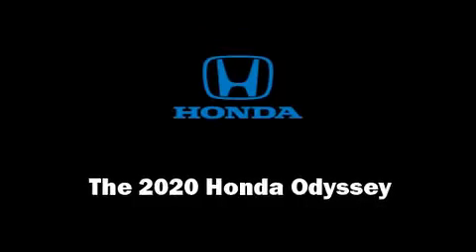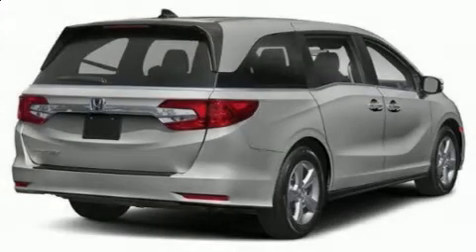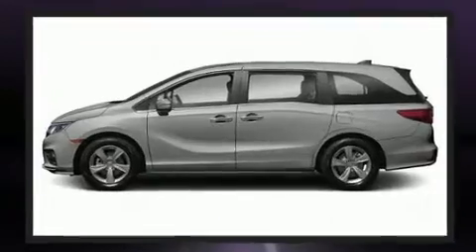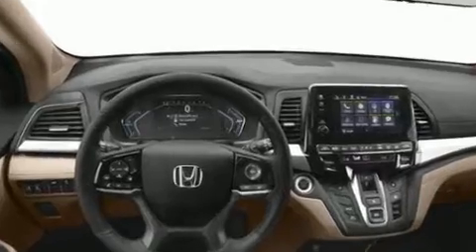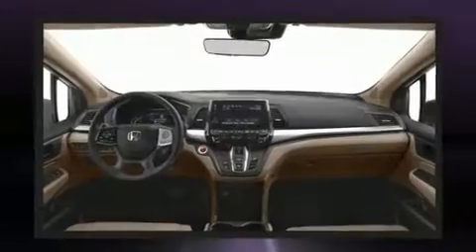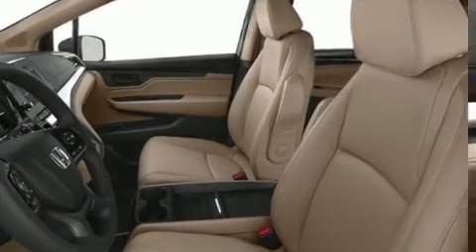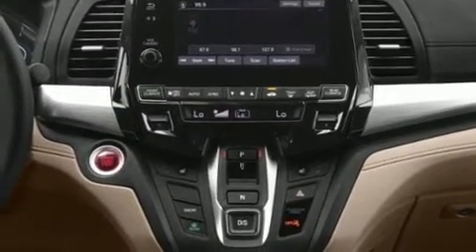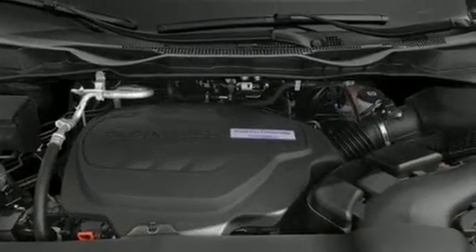2020 Honda Odyssey EX-L Auto in McKinney, TX 75070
Get excited about the 2020 Honda Odyssey. Smooth gearshifts are achieved thanks to the 3.5 liter 6 cylinder engine, and for added security, dynamic Stability Control supplements the drivetrain. Top features include front bucket seats, leather upholstery, a built-in garage door transmitter, a trip computer, heated seats, front dual-zone air conditioning, an overhead console, and seat memory. Storage solutions are integrated throughout the interior, demonstrating thoughtful attention to detail. Third row seats expand the maximum passenger capacity to 8. For drivers who enjoy the natural environment, a power moon roof allows an infusion of fresh air. Audio features include an AM/FM radio, steering wheel mounted audio controls, and 7 speakers, providing excellent sound throughout the cabin. In the event of a rollover collision, side curtain airbags provide additional protection for outboard seated passengers. Our experienced sales staff is eager to share its knowledge and enthusiasm with you. They'll work with you to find the right vehicle at a price you can afford. We are here to help you.